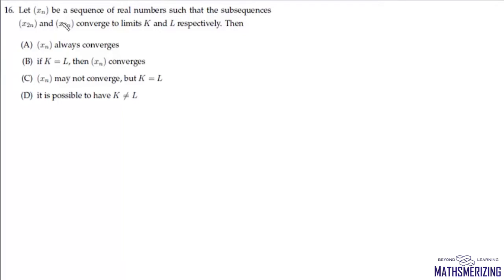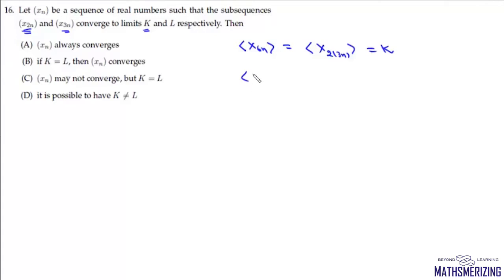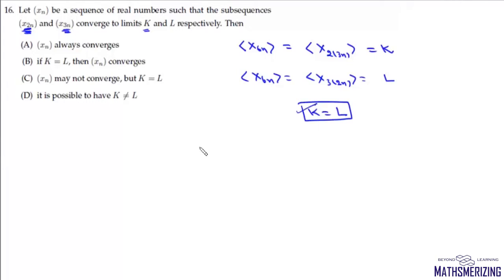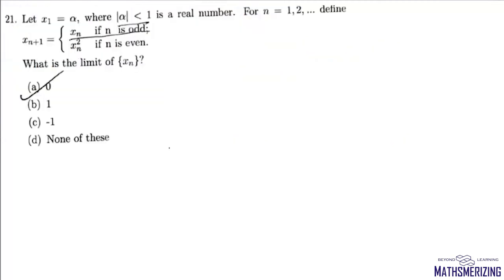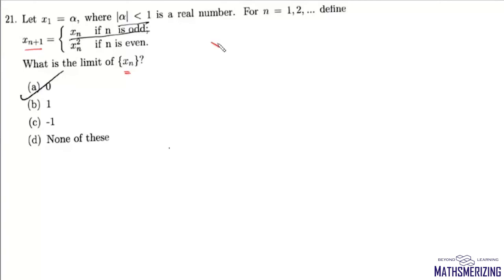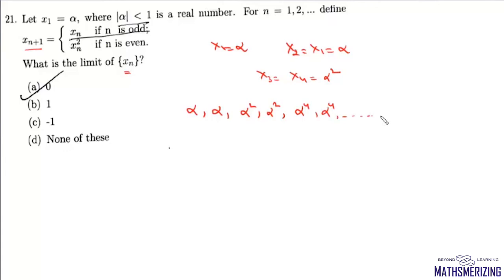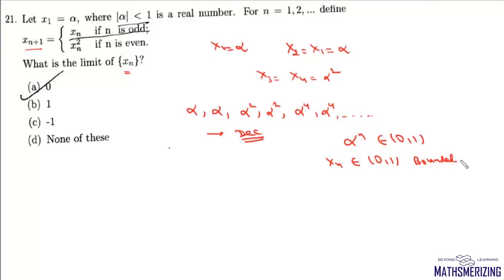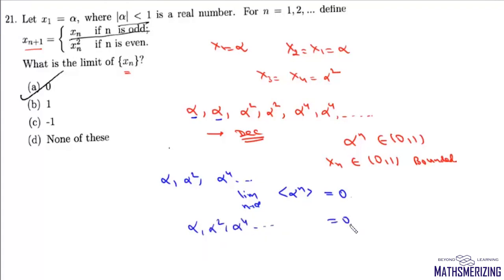Sequences (Real Analysis) | Subsequences | SE 1-2 | Subsequences x2n and x3n converges to K and L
Sequences (Real Analysis) | Subsequences | SE 1-2

SE1 Subsequences x2n and x3n converges to K and L then xn may not converge

SE2 Let x1=a and define xn+1= xn if n is odd and xn^2 if n is even